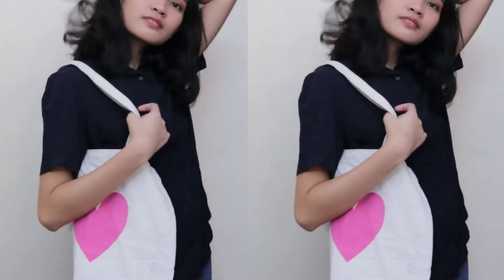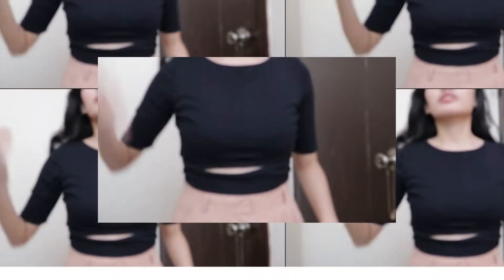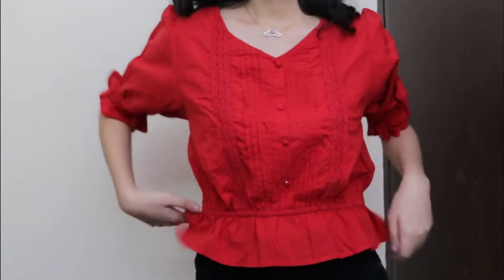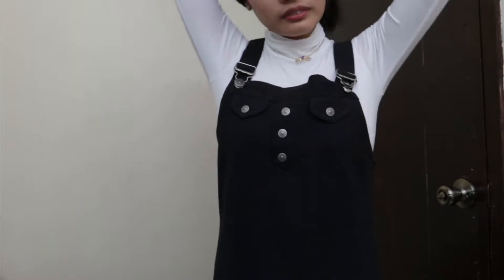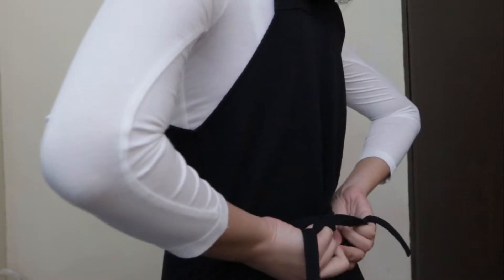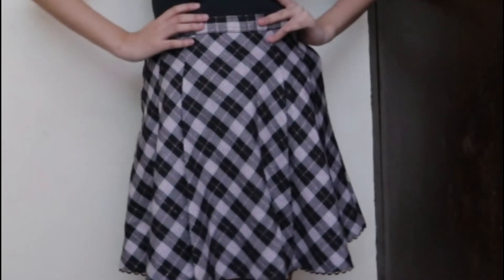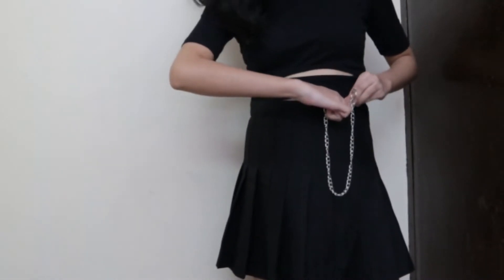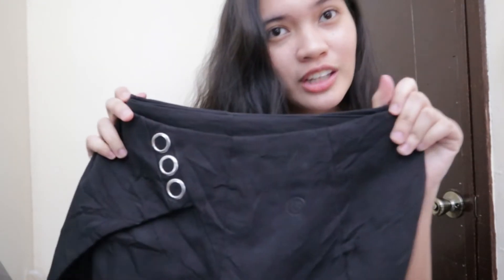trendy KOREAN outfits (Philippines) | Christienity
instagram  ➭ @christienity
twitter  ➭ @christienity

Hello everyone! Sorry for the delay! I am completely aware of the errors in this video. I tried my best to edit the vlog again but my laptop is kinda laggy. I hope you still enjoy watching this Korean Inspired Outfits video!

OUTFIT 1
Top - Uniqlo Blue Button Down Blouse
Jeans - Uniqlo Straight Denim Pants
Tote Bag - Old Navy

OUTFIT 2
Top - Baby Blue Cropped Cardigan from Shopee

OUTFIT 3
Top - Uniqlo Embroidered Tee Shirt
Tote Bag from Old Navy

OUTFIT 4
Top - Two Way Off Shoulder in Beige (Thrifted)

OUTFIT 5
Skirt - Velvet Black Skirt from Forever21
Body Bag from Coach

OUTFIT 6
Top - Black Cut Out Top (Thrifted)
Trouser - Peachy Trouser (Thrifted)

OUTFIT 7
Ruffled White Dress (Thrifted)

OUTFIT 8
Top - Red Puff Sleeves (Thrifted)

OUTFIT 9
Top - Cream Turtle Neck Longsleeves (Thrifted)
Dress - Jumper Dress (Thrifted)

OUTFIT 10
Top - Uniqlo Turtle Neck Longsleeves in White
Dress - Jumper Dress from Mama’s wardrobe
Beret from Shopee

OUTFIT 11
Top - Grey Collared Longsleeves Top (Thrifted)
Dress - Uniqlo Black Straight Dress

OUTFIT 12
Skirt - Brown Tweed Skirt (Thrifted)

OUTFIT 13
Top - Plain Black Shirt from Underarmour
Skirt - Grey Plaid Skirt from Popchic.ph

OUTFIT 14
Skirt - Gingham Skirt (Thrifted)
Cap from Adidas

OUTFIT 15
Skirt - Plain White Skirt (Thrifted)

OUTFIT 16
Skirt - Red Plaid Skirt from Mossimo

OUTFIT 17
Top - Plain Black Shirt (Underarmour)
Skirt - School Girl Skirt (Thrifted)

OUTFIT 18
Top - Black Cutout Top (Thrifted)
Skirt - Black Skort (Thrifted)
Body Bag from Lacoste

OUTFIT 19
Skirt - White Skort (Thrifted)

OUTFIT 20
Skirt - Black Ring Skirt (Thrifted)

OUTFIT 21
Skirt - Black Tennis Skirt from American Apparel
White Windbreaker (Thrifted)

I am just a fashion enthusiast and I am not posting this to brag in any way, shape or form.